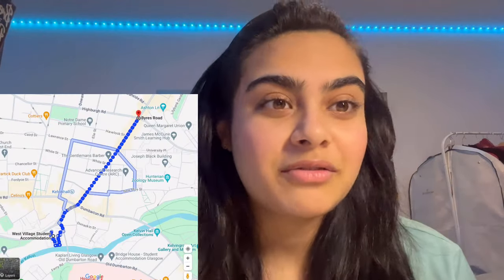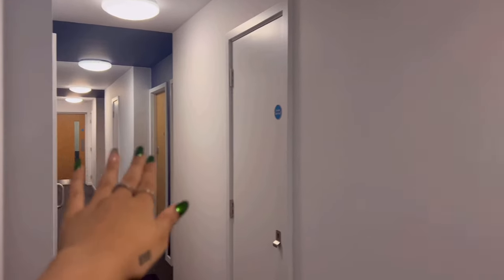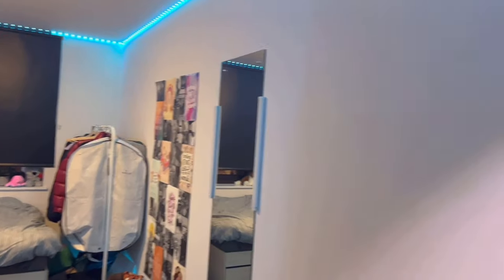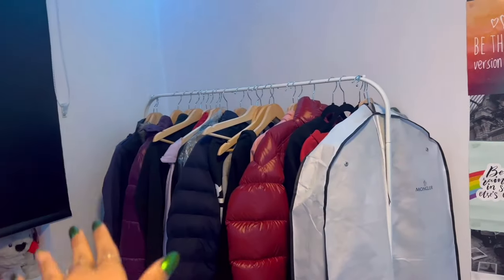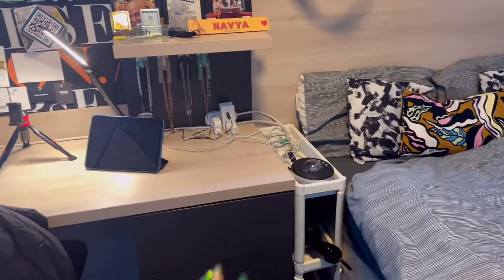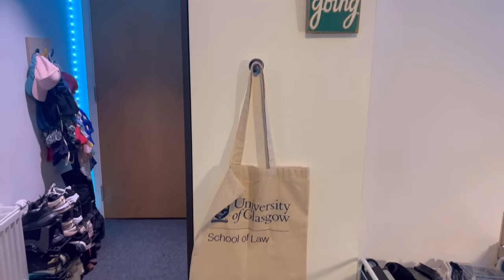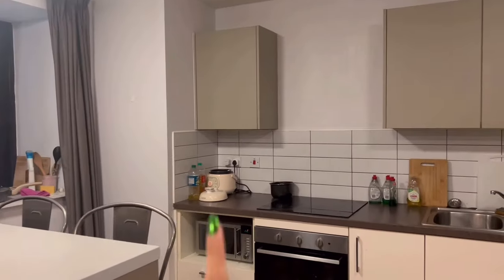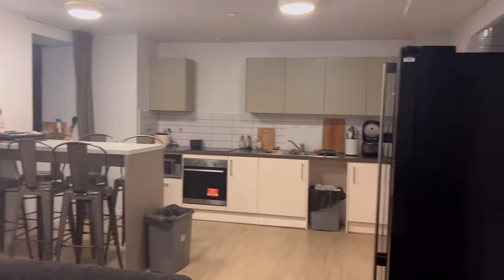Tour of Student Accommodation - West Village 🎥🏫// University of Glasgow Student Vlog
Undergraduate Common Law LLB student Navya takes us on a tour of her private student accommodation West Village, located near the UniversityofGlasgow campus in Glasgow.

Do you have specific questions about studying at the University of Glasgow? Chat to students, staff and alumni who’ll be happy to answer